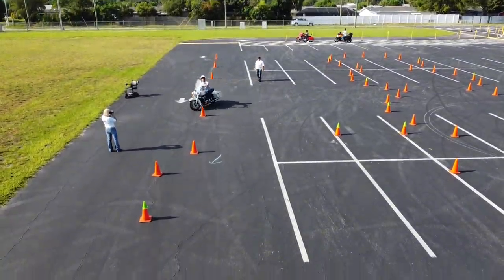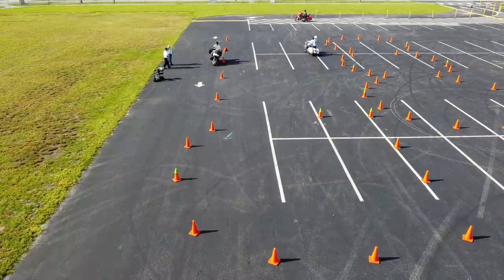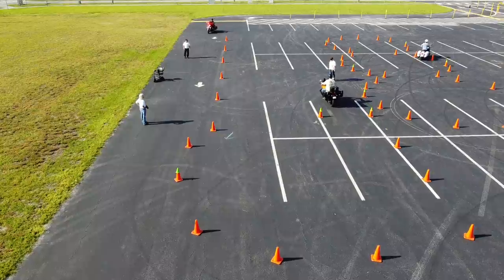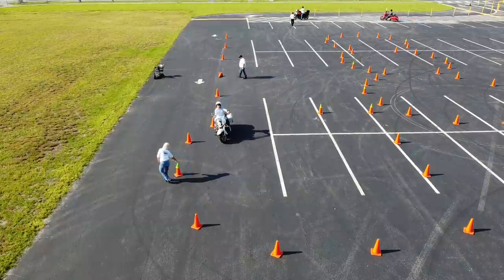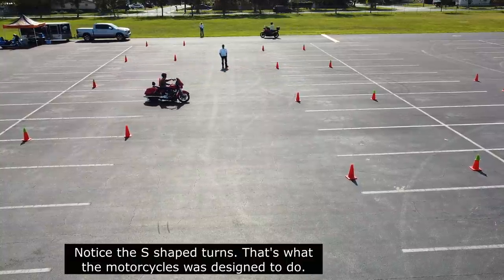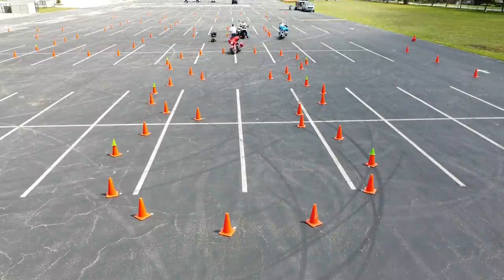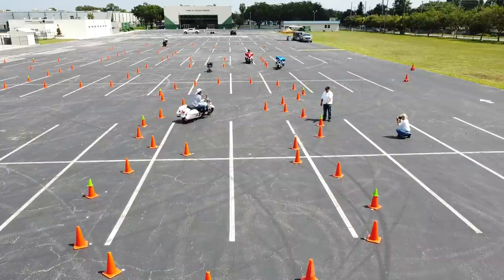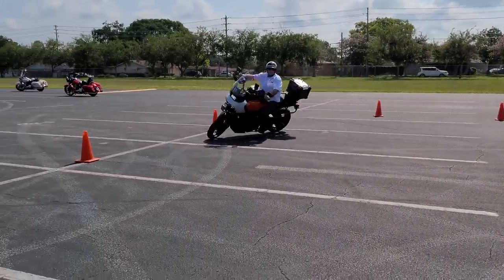Is the new Harley-Davidson Pan America good for low speed handling?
We finally had a rider with a Harley-Davidson Pan America come to my class.  In addition, a rider claimed his problems were the bike and not him.  For the first time ever, he was correct, it was the bike!
For more information on our Advanced Ride Like a Pro classes, digital downloads, DVDS, Book, USB thumb drive and locations,